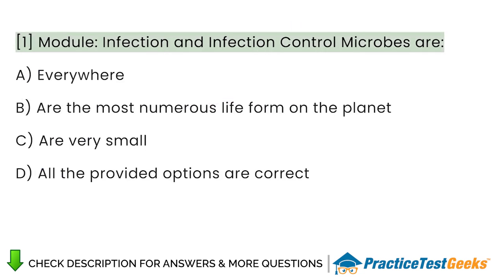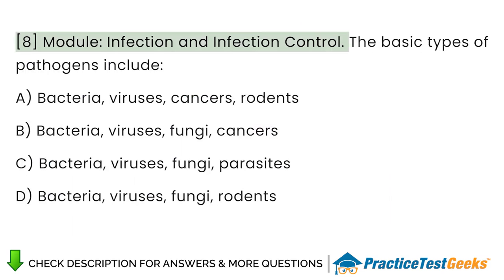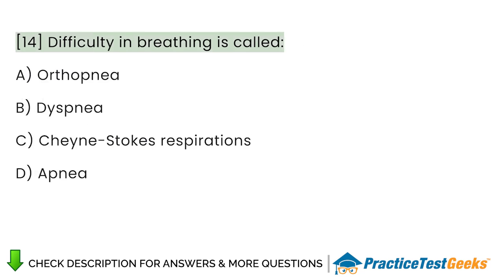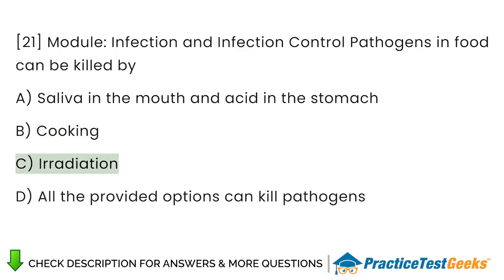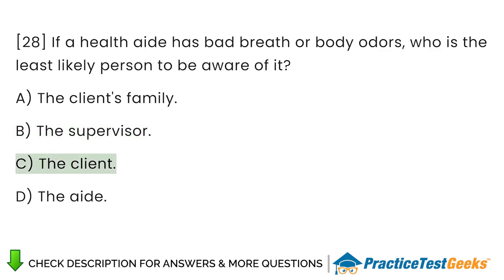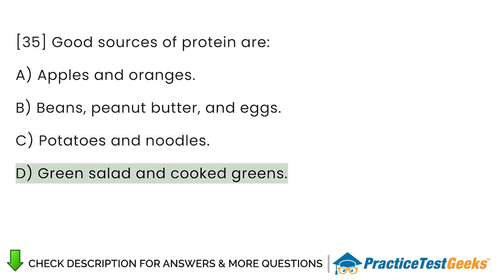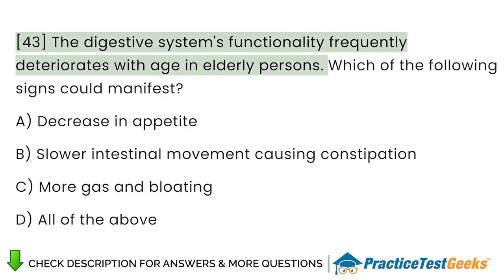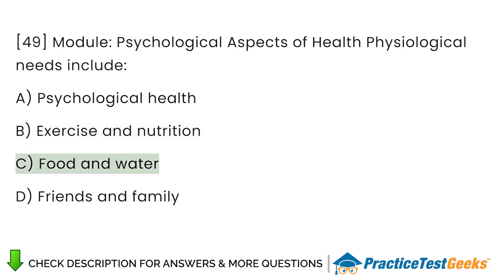HHA Practice Test Training 2024 Questions and Answers